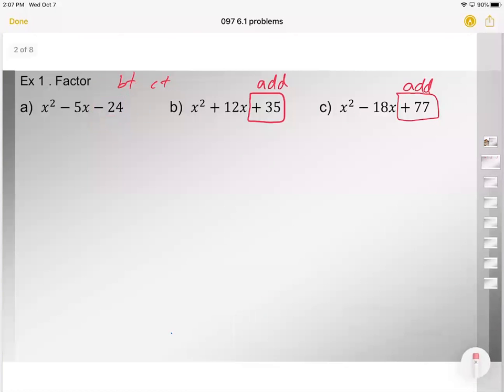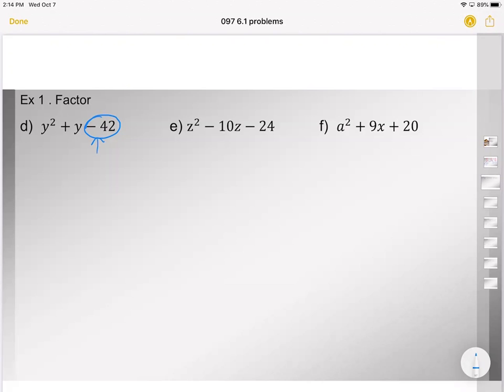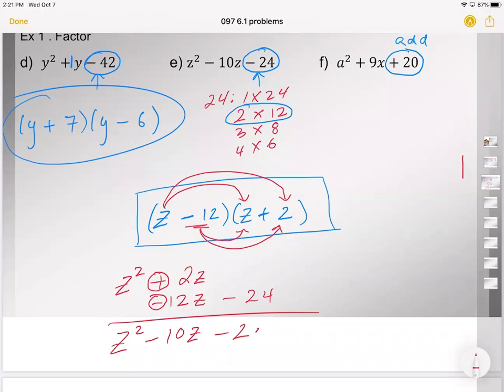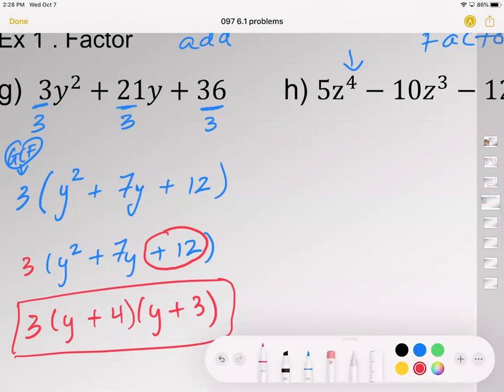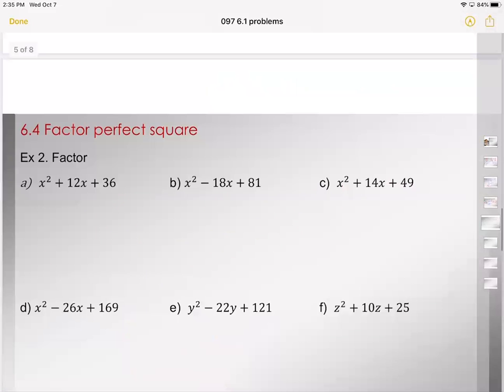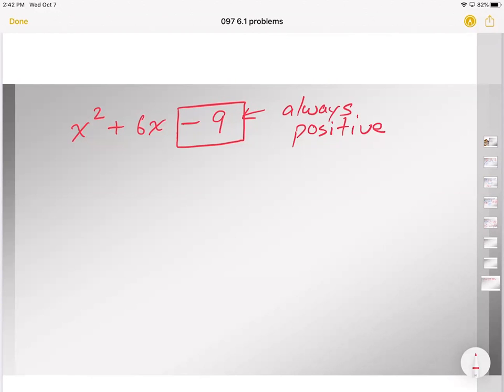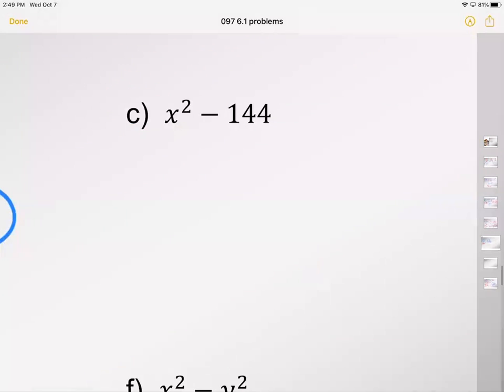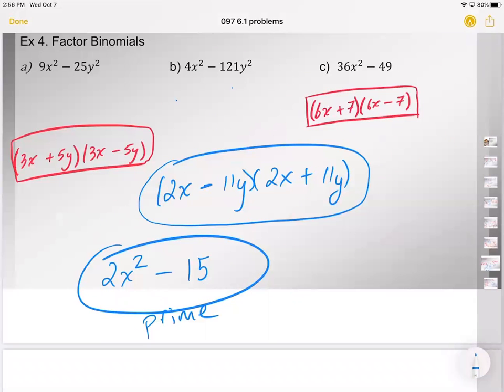097- 6.1 and 6.4 factor trinomials and binomials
Factor Trinomials and factor perfect square trinomials and Binomials